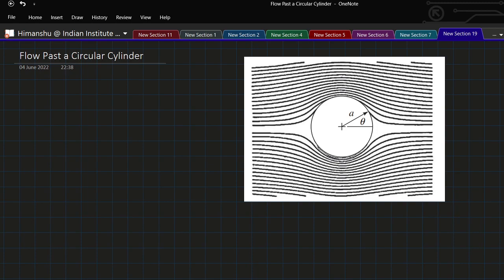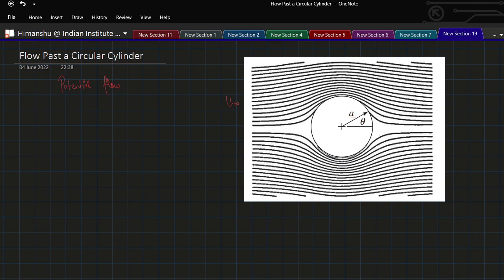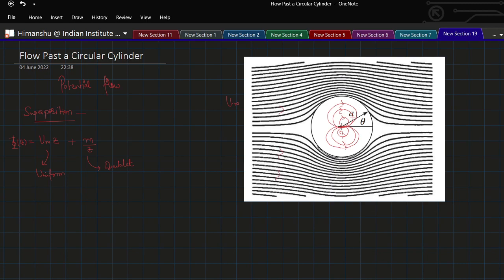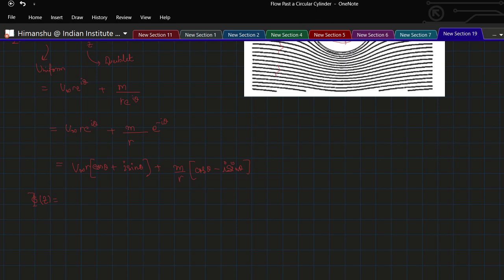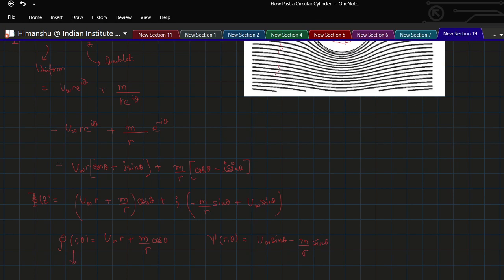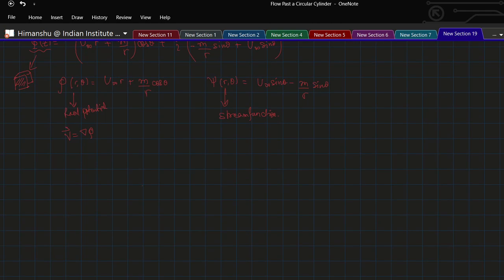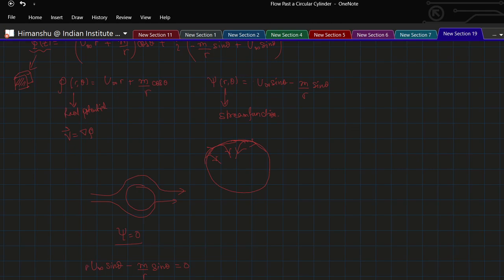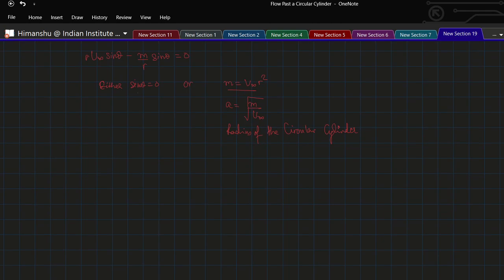Flow Past a Circular Cylinder || Potential Flow || Fluid Dynamics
This video deals with a very fundamental case of superposition of two elementary flows i.e., a uniform flow and a doublet.